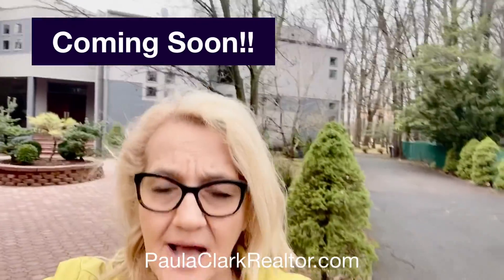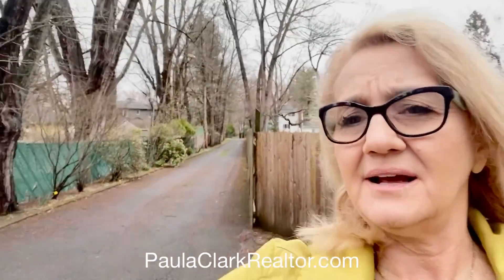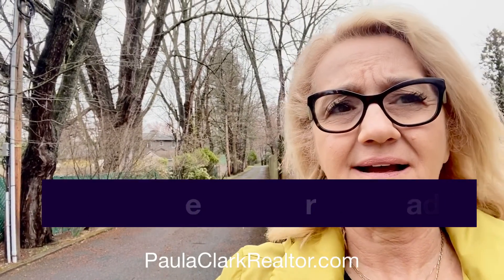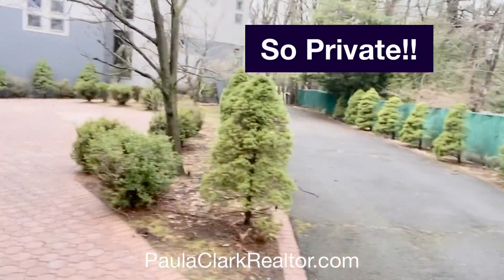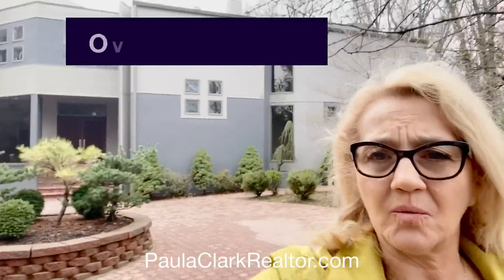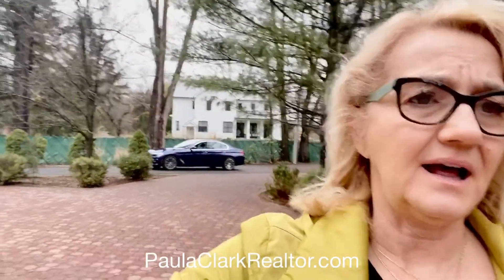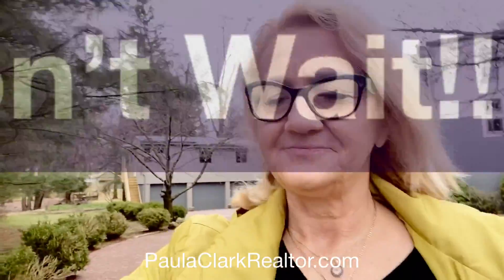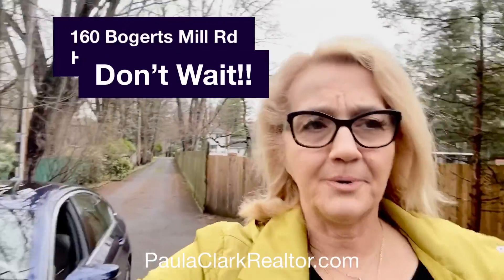Coming Soon to Harrington Park! Over 6000 Sq Ft of Luxury!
One-Of-A-Kind Contemporary Home on Over 1.5 Acres!